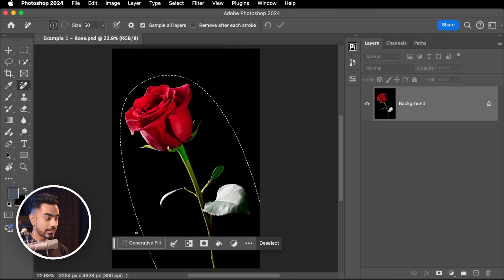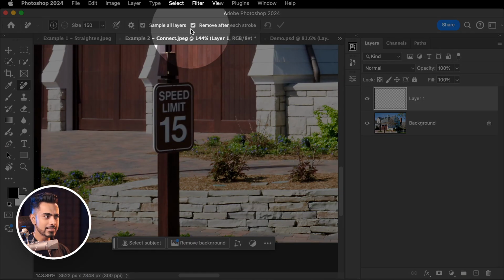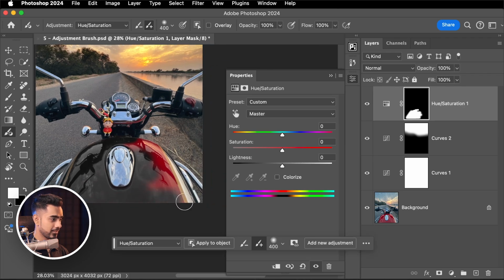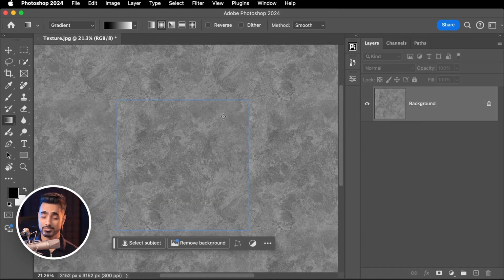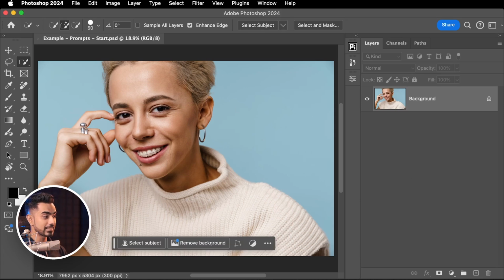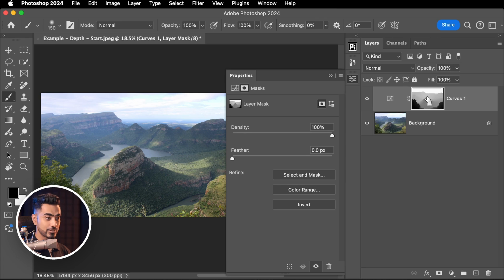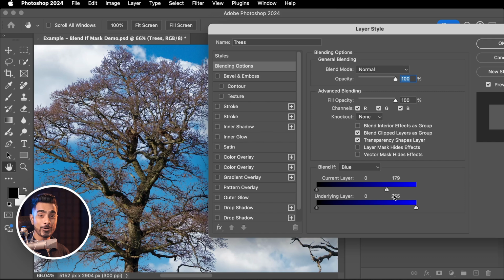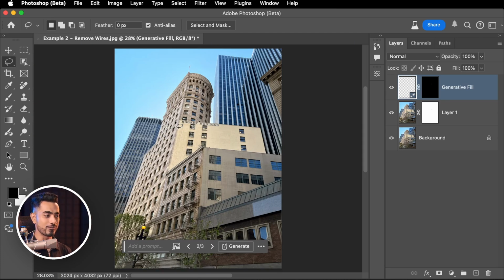Future Photoshop Tricks You Need to Know in Advance | Adobe Creative Cloud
Step into the future of Photoshop with Photoshop educator and PiXimperfect founder Unmesh Dinda. Discover techniques that will shape the future of Photoshop and create edits that were impossible to think of, just a few years ago. Learn how to transform your workflow with features that cut your editing process from hours to seconds. Join us for an exclusive session where Unmesh reveals essential Photoshop tricks every professional must know to stay ahead of the game.

 In this session, you'll discover how to:

 Master cutting-edge Photoshop techniques before they become mainstream
 Optimize your editing workflow with innovative, next-gen tips
 Harness the power of Generative AI and other groundbreaking tools
 Stay updated with the newest advancements and tricks in photo editing